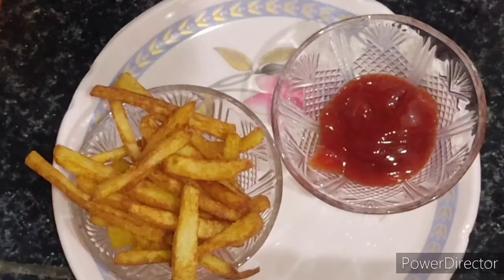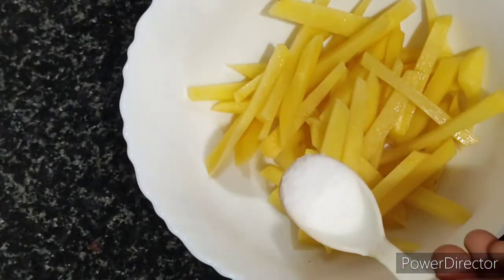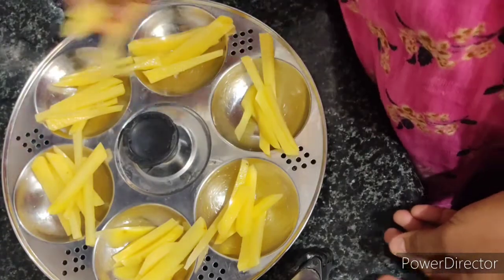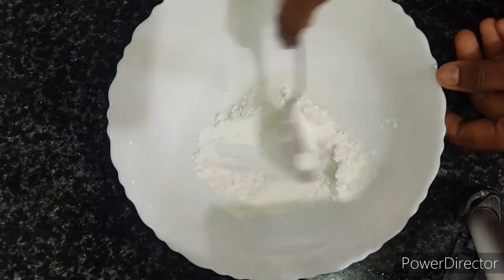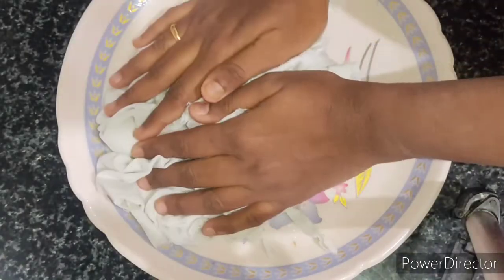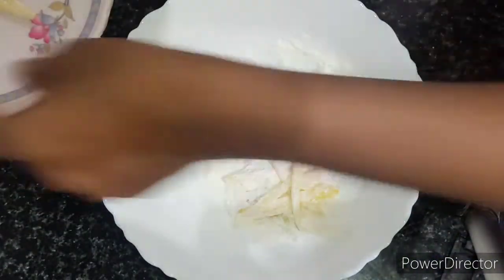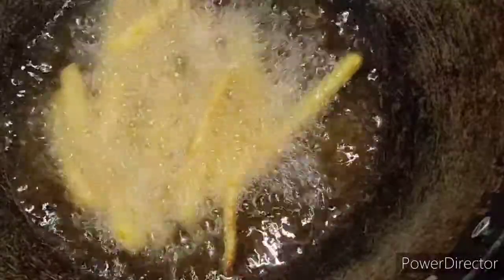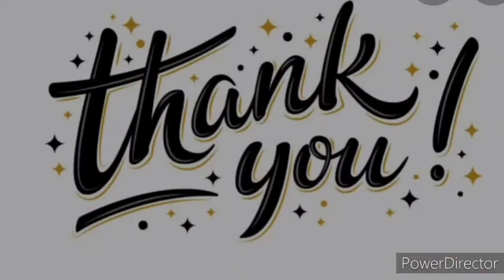Crispy potato french fries in just 5 min(English)